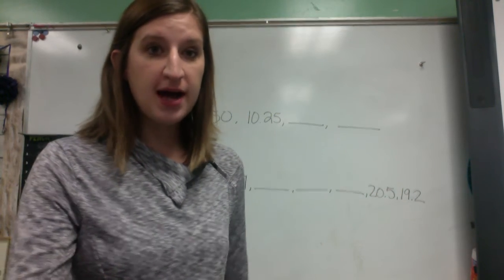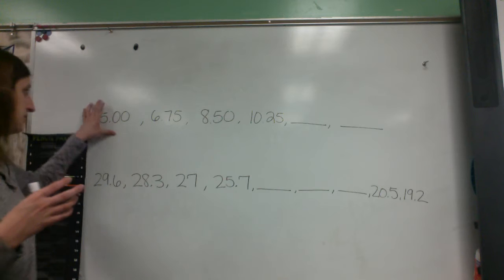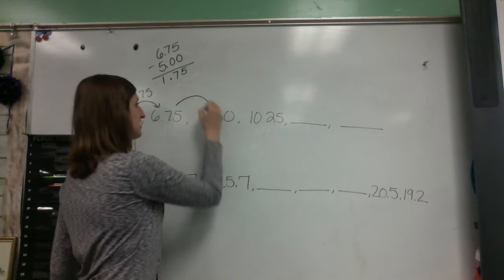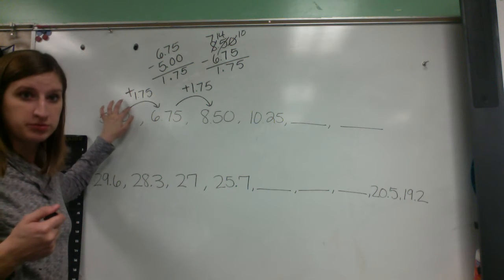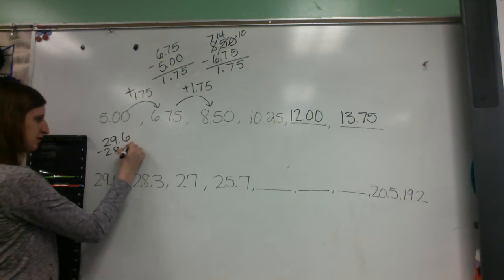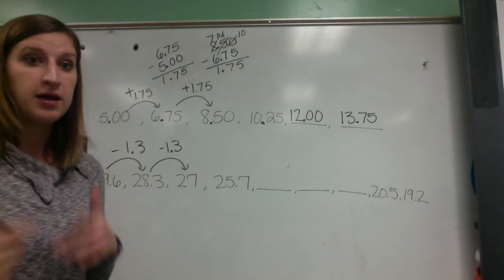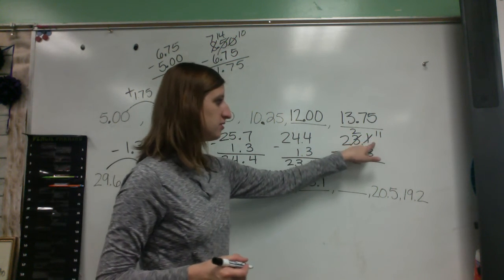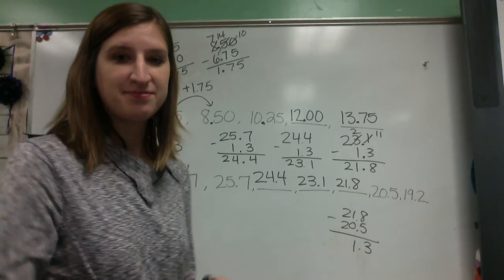Patterns With Decimals